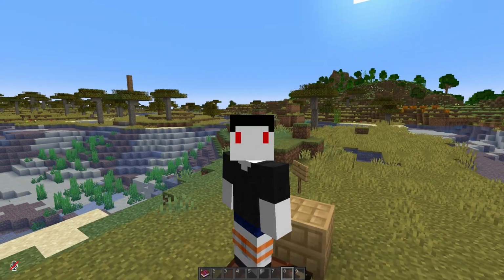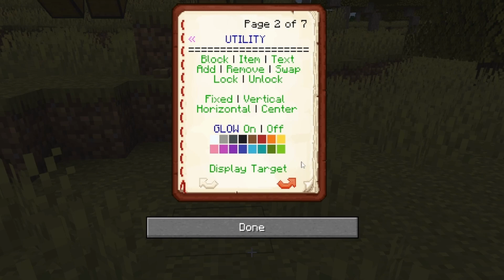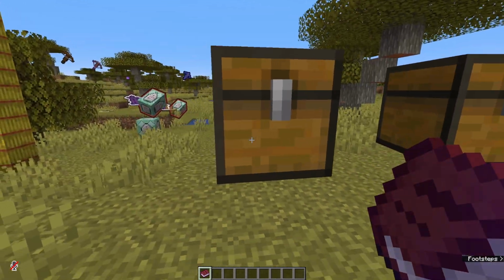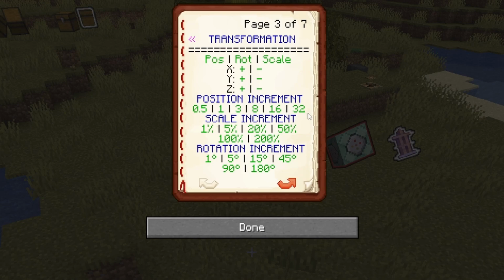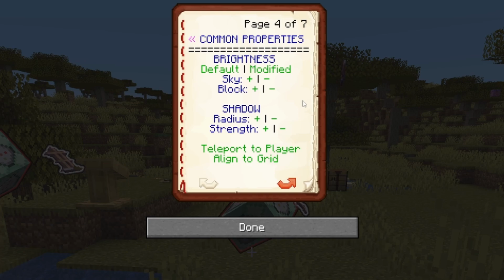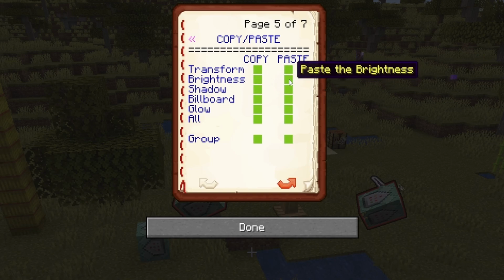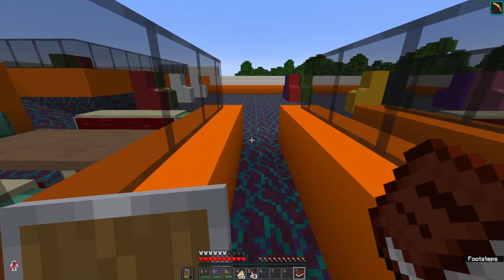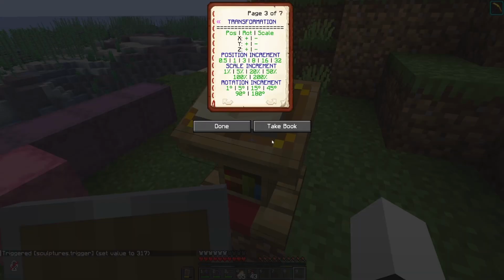SCULPTURES BOOK - TUTORIAL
How to use the Sculptures Book to create incredible Display Entity sculptures! In this tutorial I'll be going over every page and describing how each section works!

Enjoy or not the choice is yours!